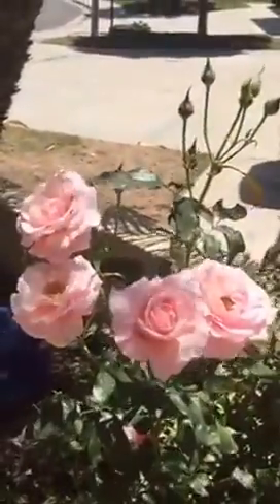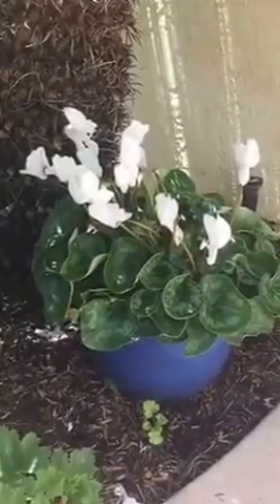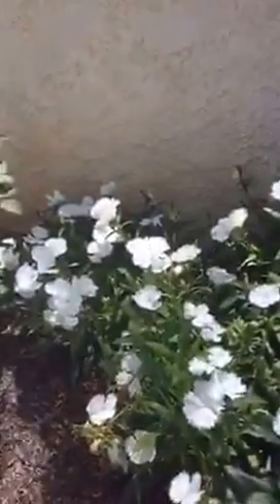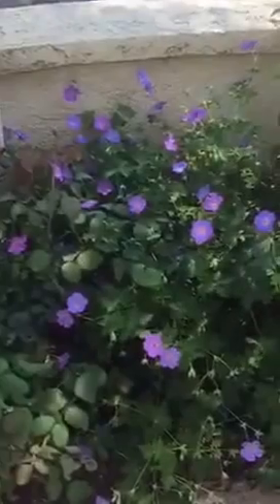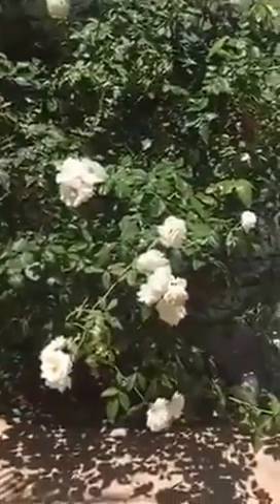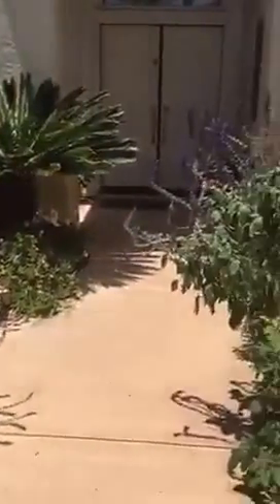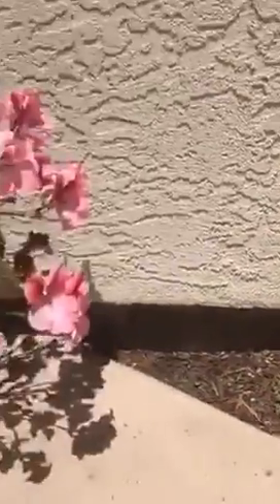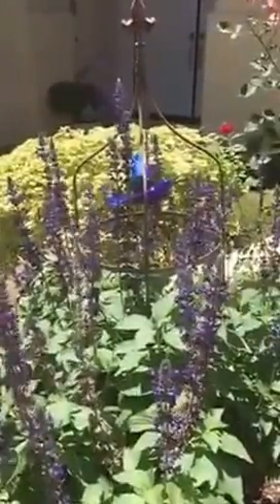Front Garden Tour